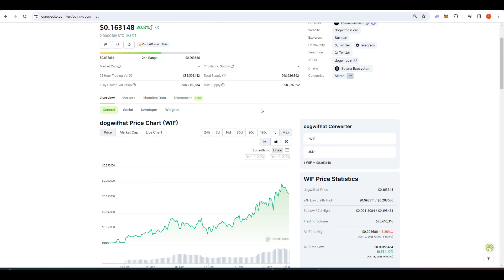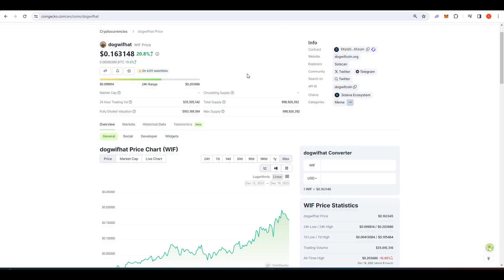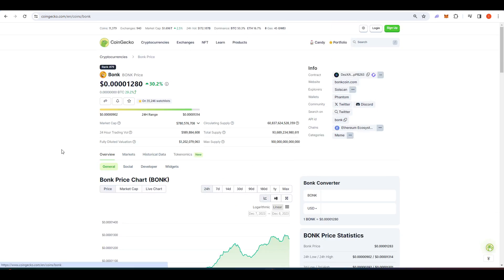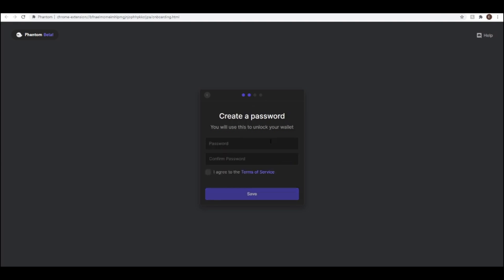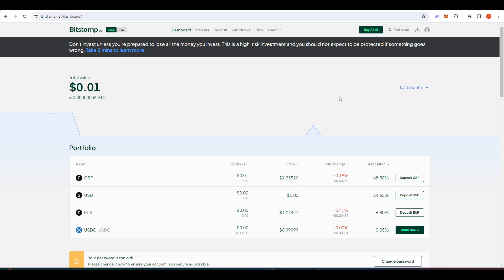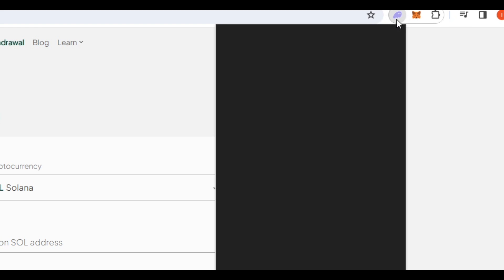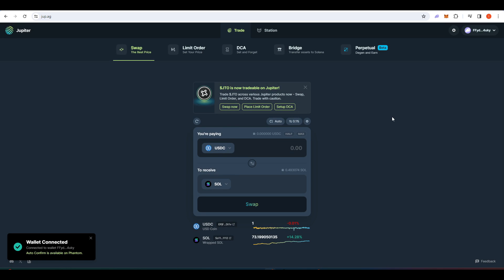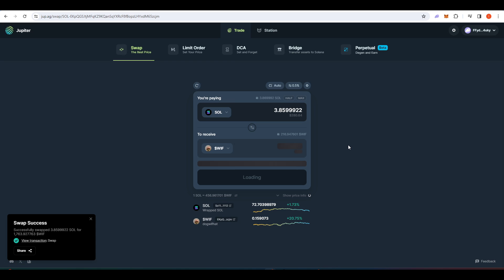How to Buy WIF in 3 minutes | Dogwifhat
In this video I will show you how to buy Wif (dogwifhat) on the Solana blockchain.

Timestamps
0:00 Intro
0:59 Downloading the Phantom Wallet
1:38 Buying SOL
2:00 Withdrawing SOL to your Phantom Wallet
2:35 Swapping SOL for Wif